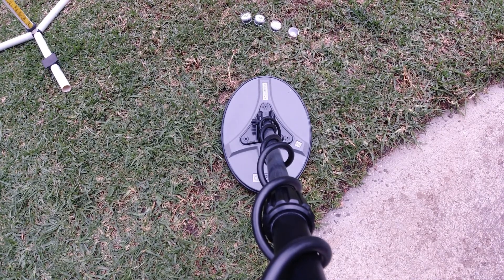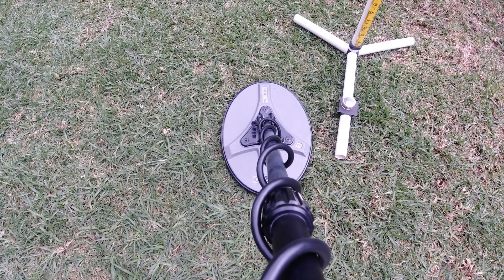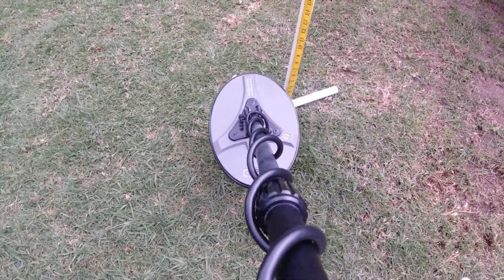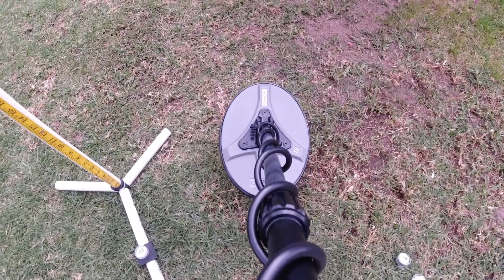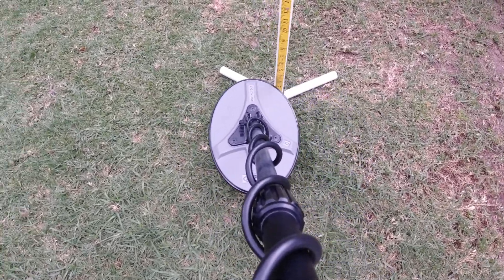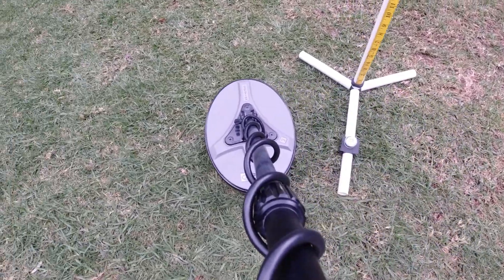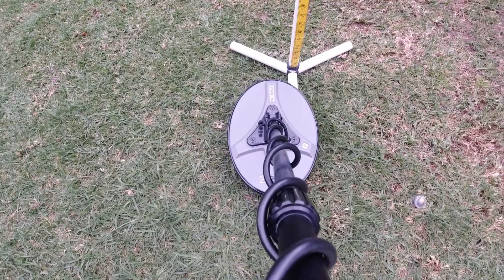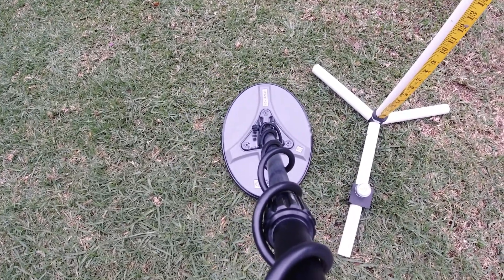NF 12x8 EVO Test on the QED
Just testing the sensitivity of the NF 12"x8" EVO on the QED with a variety of target sizes - all gold at .08g; .34g; 1.09g and 9g.